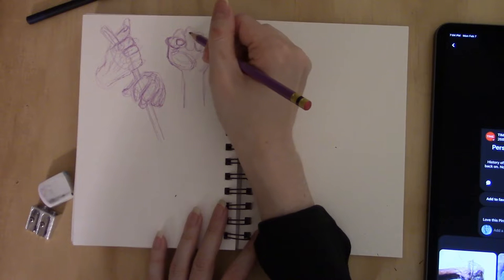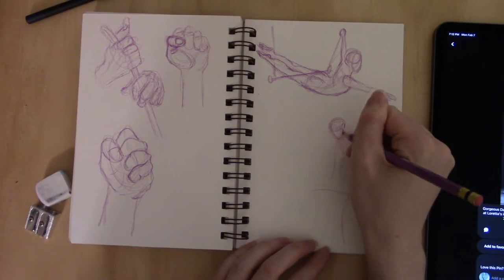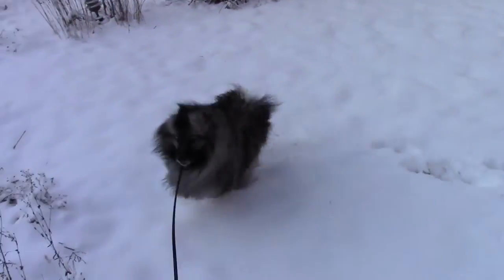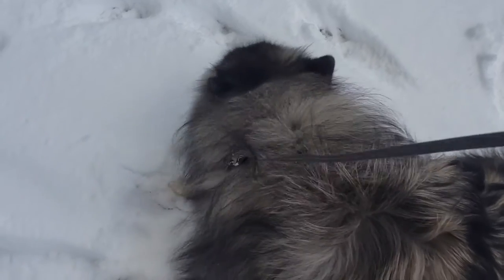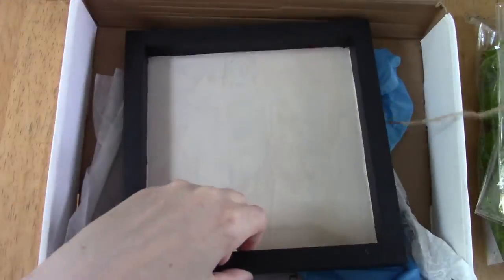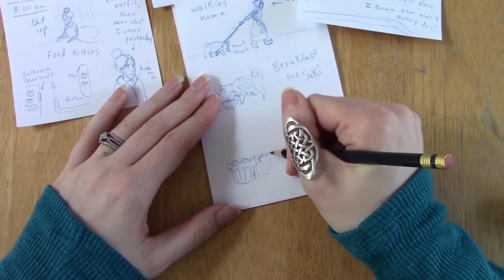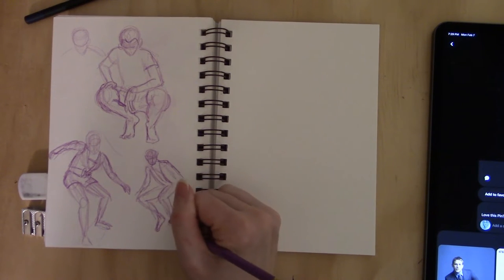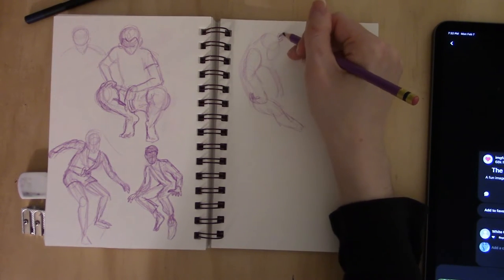Jan Feb '22 Sklog (Sketchbook+Vlog)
Sketchbook and vlog footage unite to form a new type of video; the Sklog!! (I don't know if I invented this term or not, but if I did, I call dibs!)

Also, you should definitely check out Lise Hopland's work here!

As always, the music in this video is supplied by the fabulous Jonathan Pyles!